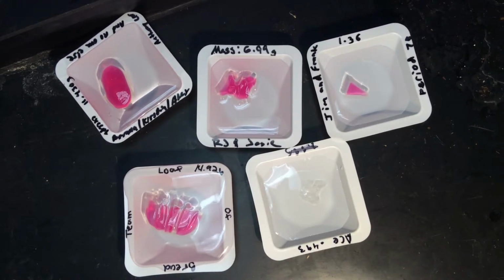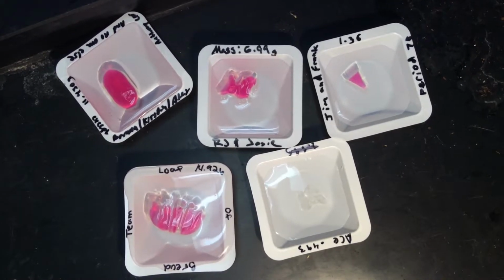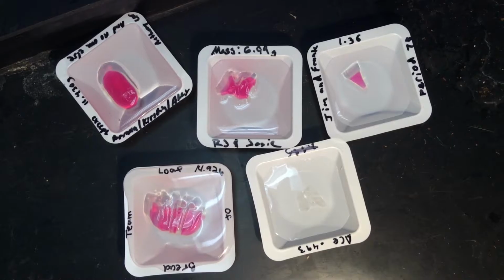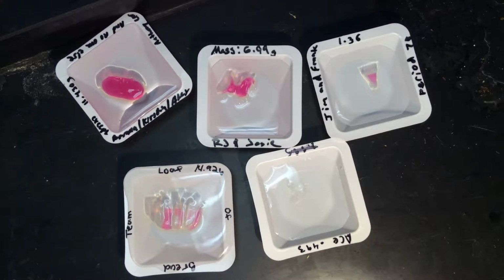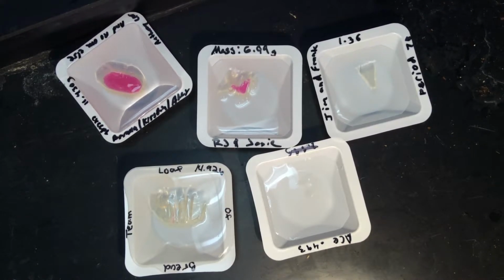Cell design - Diffusion contest - period 6 - 2016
Congratulations to the Loaf team!